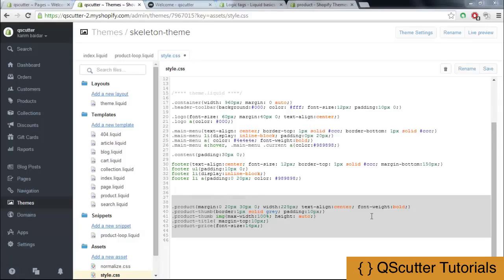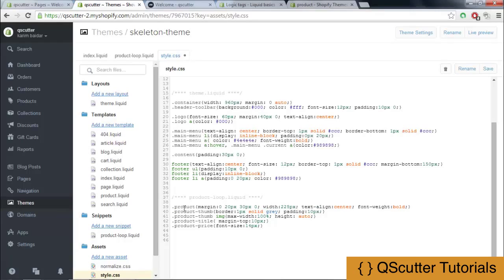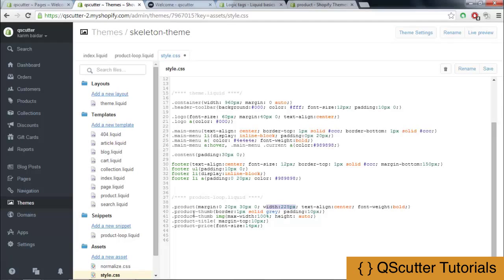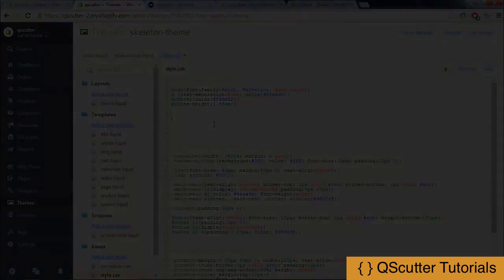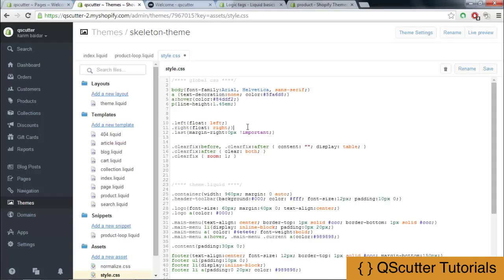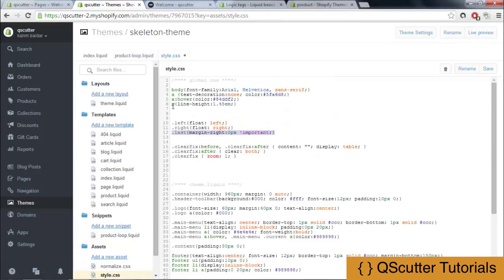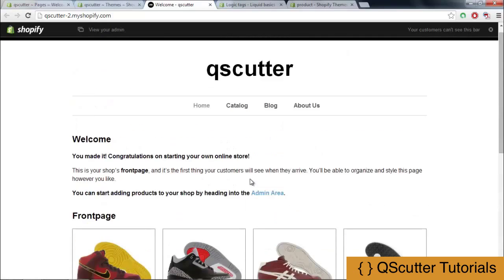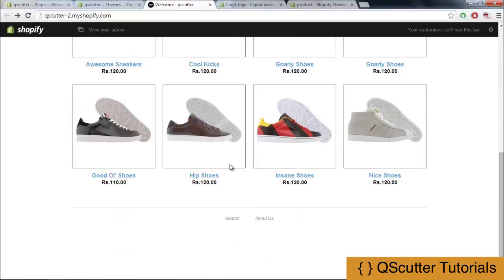24 Designing Product swith CSS